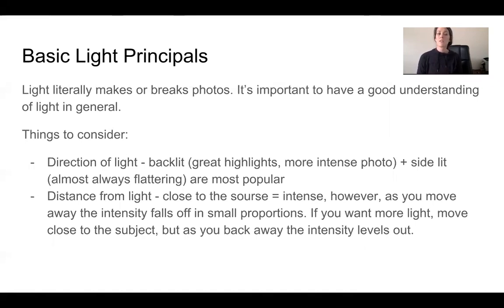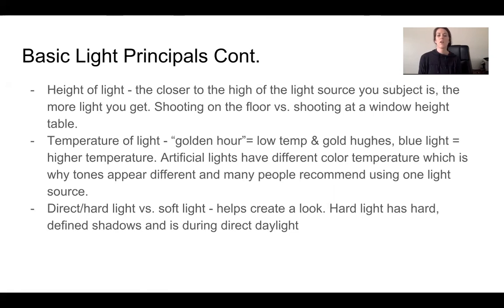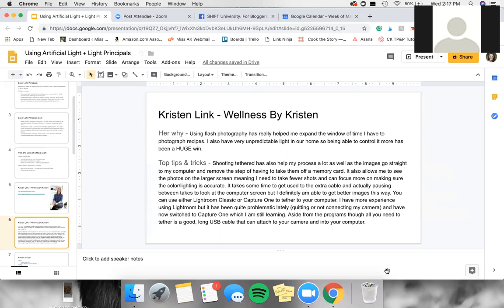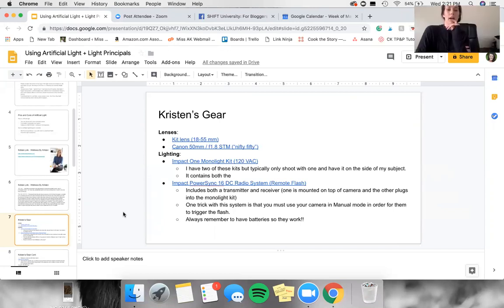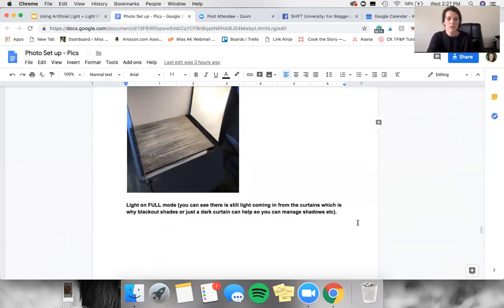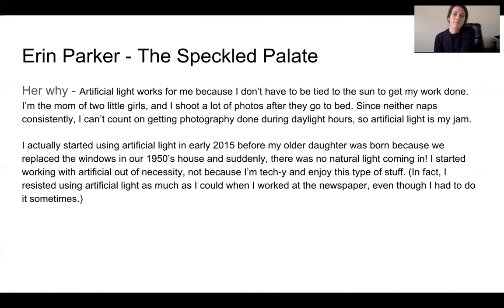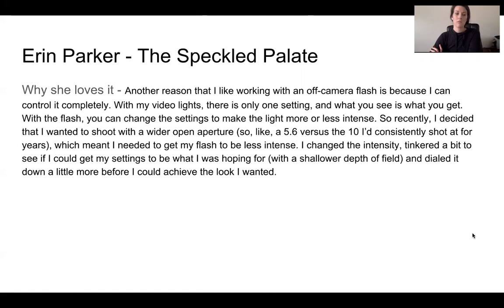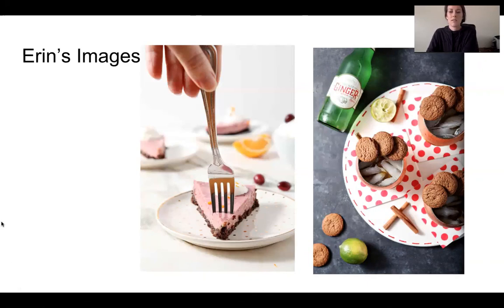Artificial Light Training 3/13/19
Chatting with Kristen Link + Erin Skinner about the principals of light and artificial lighting tips.